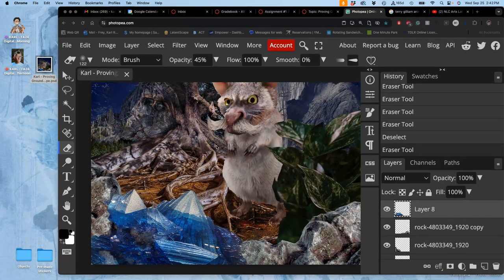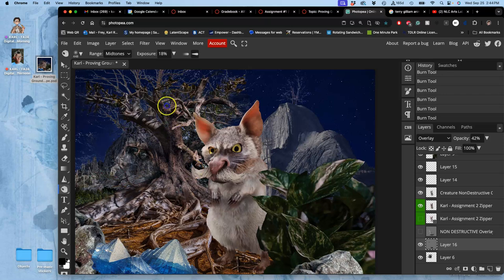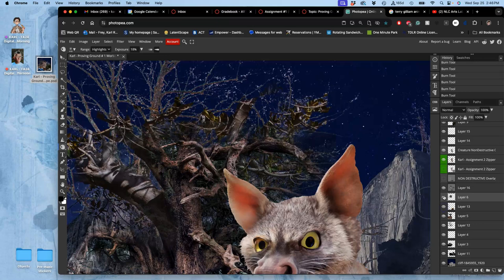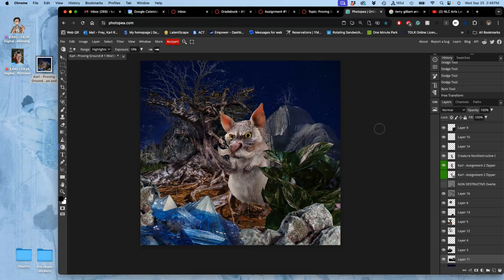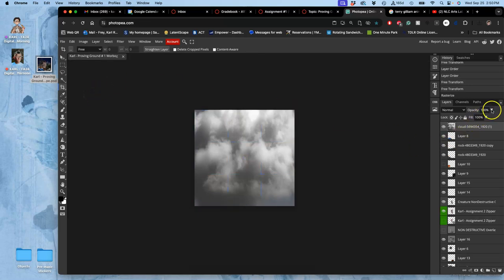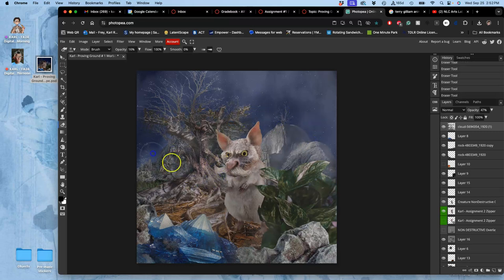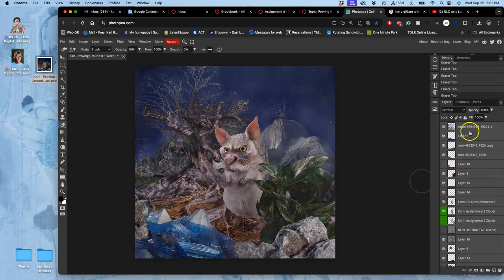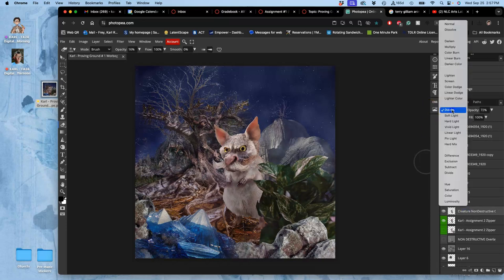4 Using a Non Destructive Overlay Layer to Dodge and Burn the Setting Behind Your Creature and Text